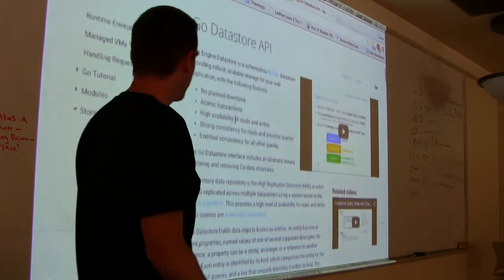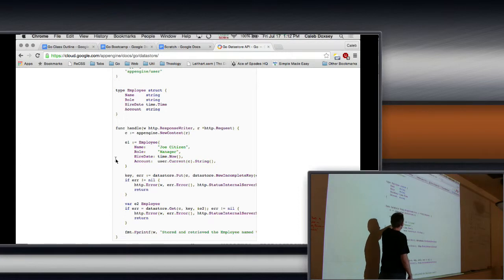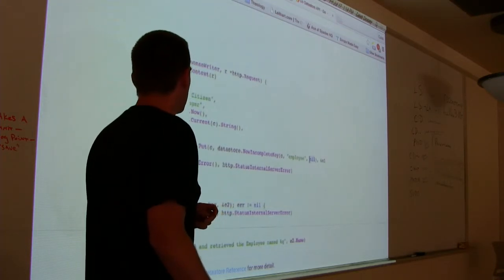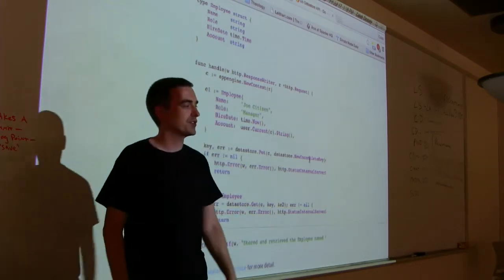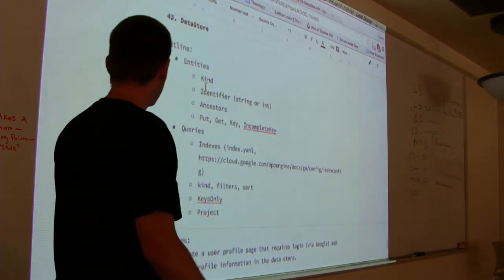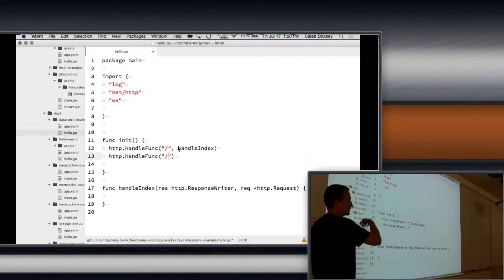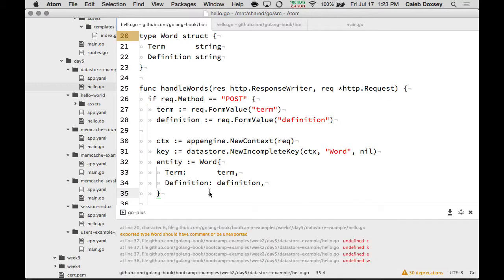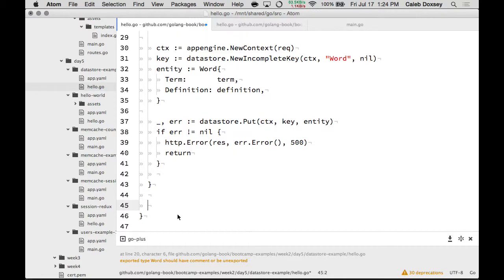App Engine Datastore